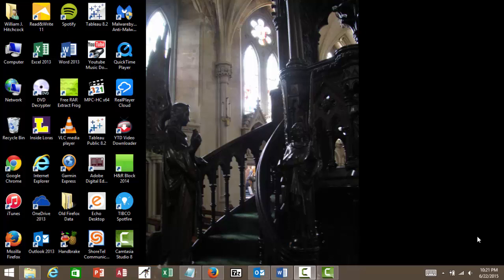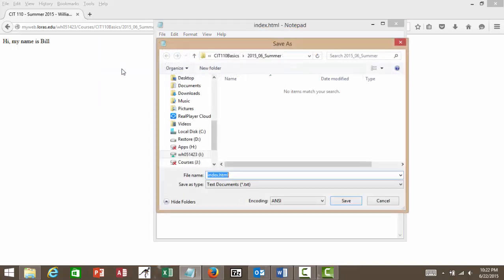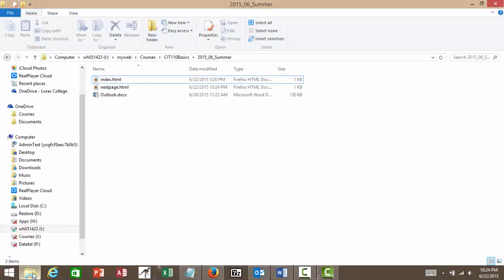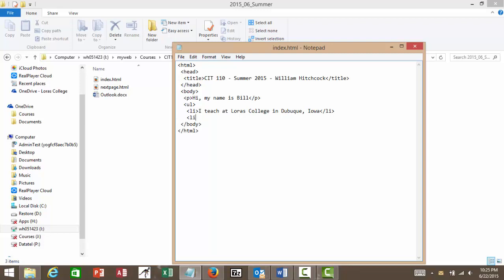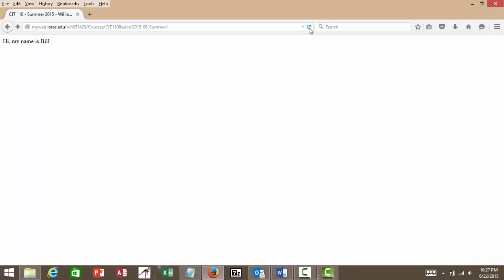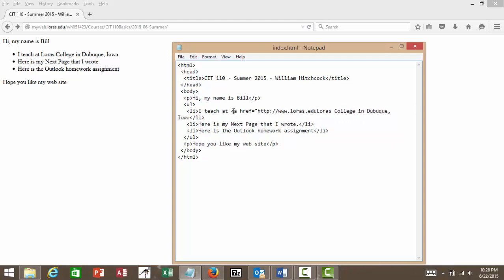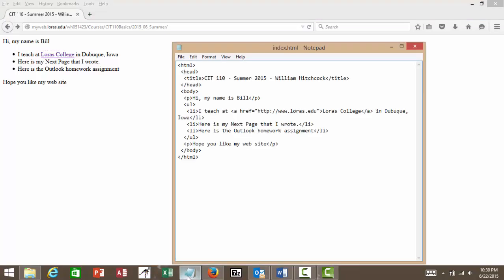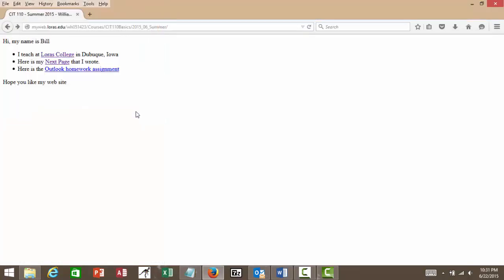Hmwk 03 myweb pt 2 linking pages project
more HTML codes to link pages and web sites together.  The codes in this video include:
UL - Unordered List (typically displays as a bulleted list)
LI - List Item
A - Anchor

The _A_ Anchor tag introduces HTML tags, attributes, and values, the attribute in this case is HREF - Hypertext REFerence